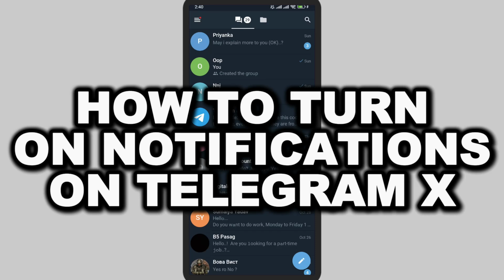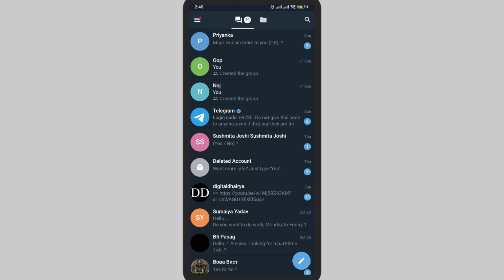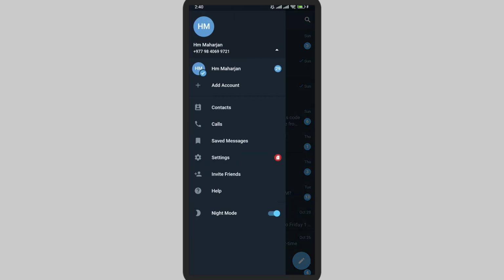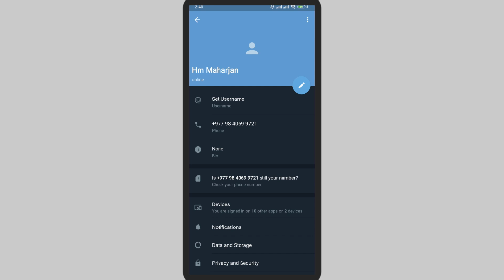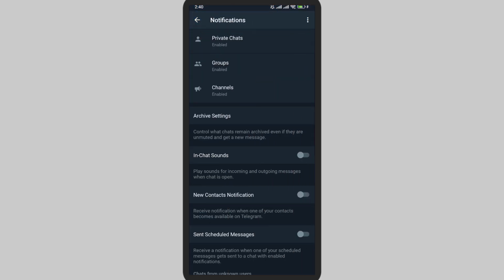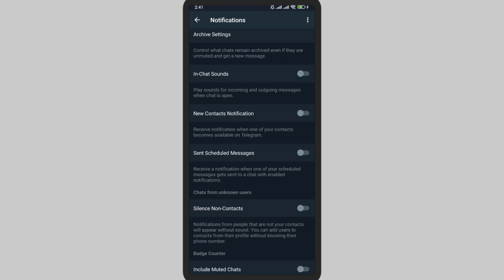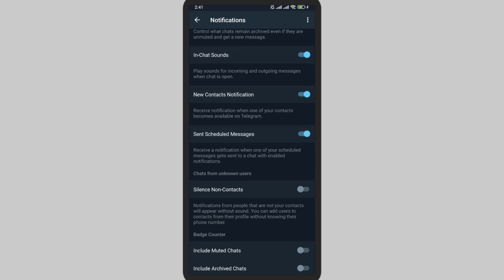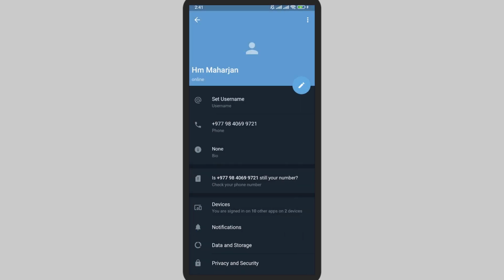How to Turn on Notifications on Telegram X 2026?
In this video, you will learn how to turn on notifications on Telegram X so you never miss important messages or updates. This step-by-step guide explains how to open Telegram X settings, access notification options, and enable alerts for messages, calls, and other activities without any confusion. Whether notifications were turned off by mistake or you are setting up Telegram X for the first time, this video will help you manage notification settings easily.